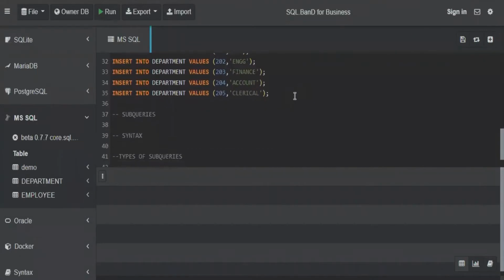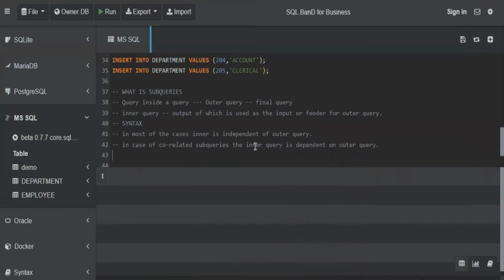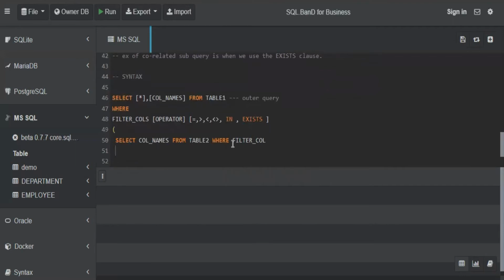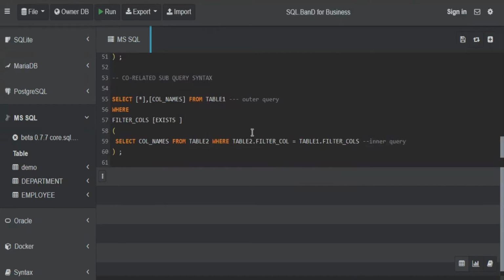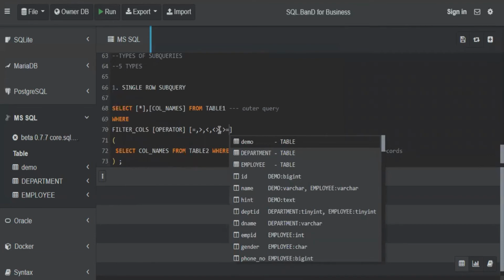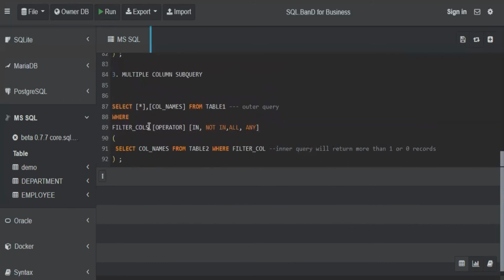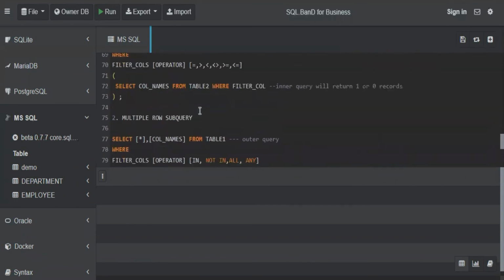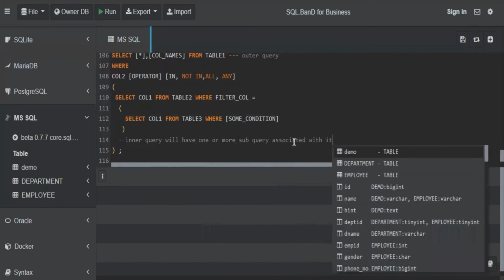SQL SUBQUERIES and TYPES OF SUBQUERIES Explained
Hello All,

SQL
select distinct values in sql
sql joins interview question and answers
IN Operator
subqueries in sql
what is subquery in sql
sql subqueries kya hota hai